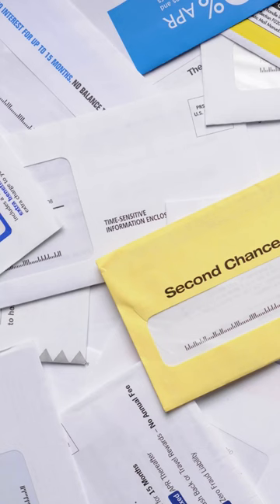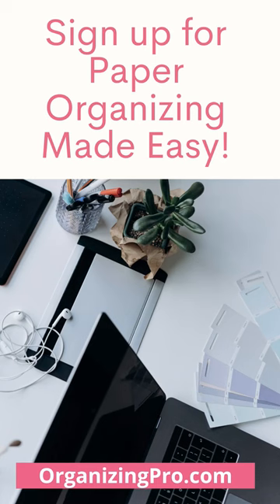The 1 Tool You Need to Open Mail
Do you know the quickest and most effective way to get organized? 🤔

...Accountability and encouragement from others! 💡

You will find just that and more in my online course beginning Thursday, February 16. Paper Organizing is a daunting task to many, but I'll show you how to do it the easy way - there is an easy way!

Take the opportunity to learn something new and do things differently that will work. 🤩